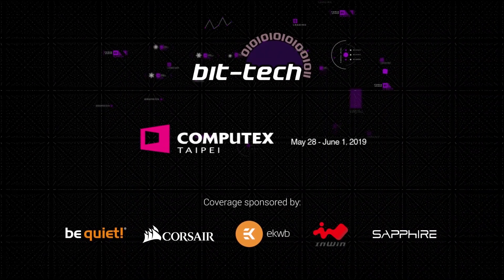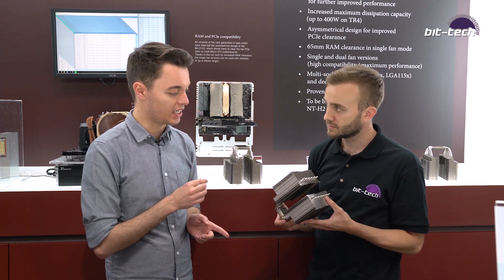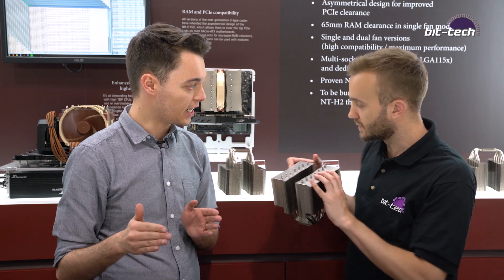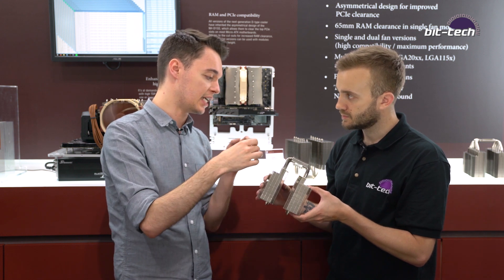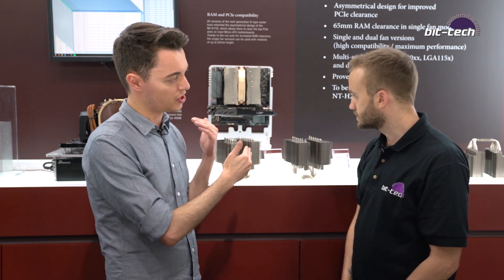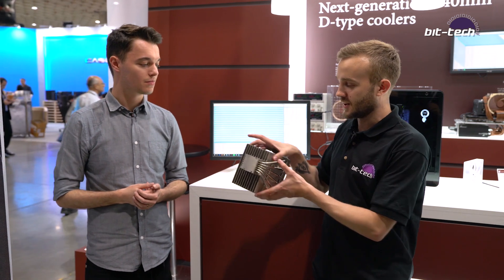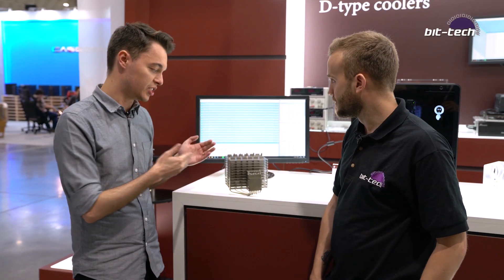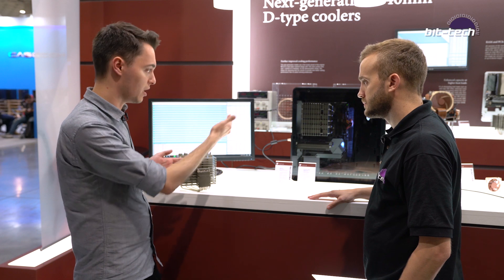New Noctua Flagship Inbound! And PASSIVE 9900K cooling | Computex 2019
Matt speaks to Daniel at Noctua about the company's upcoming flagship cooler, as well as a prototype passive cooler!